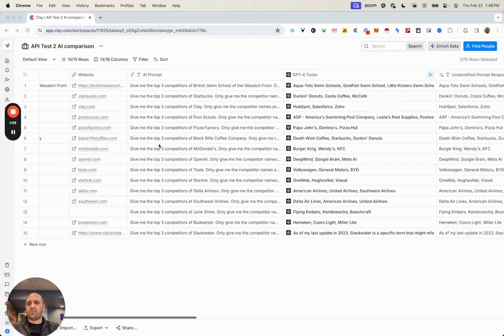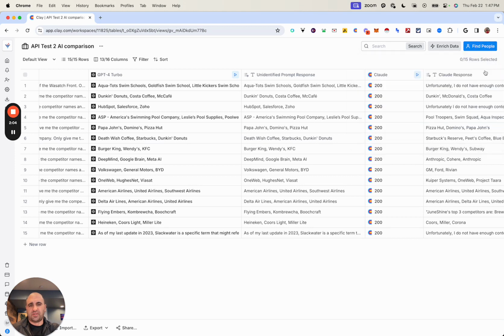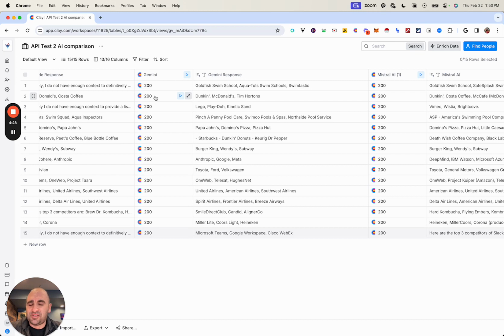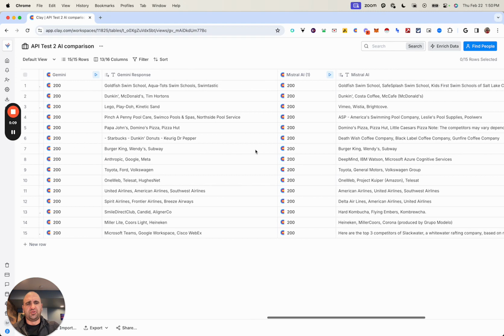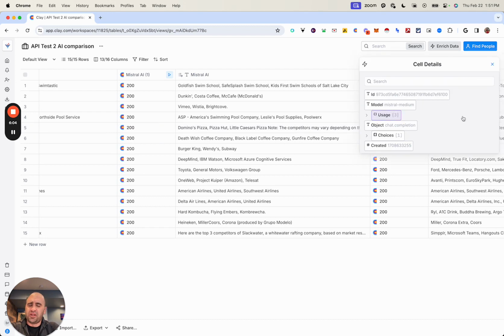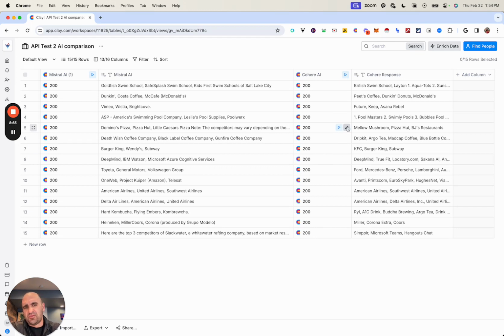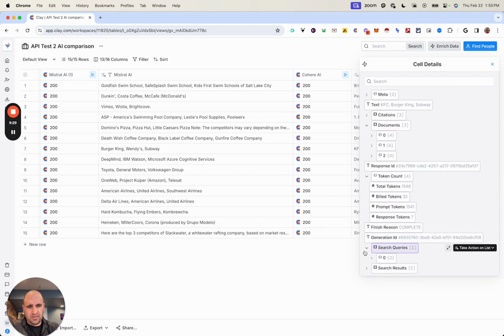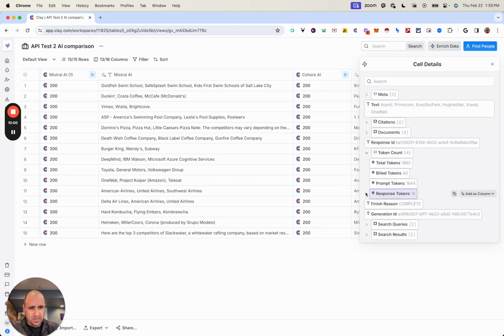AI model test in Clay! GPT-4 vs Claude, Gemini, Cohere, and Mistral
In this video I compare different AI models on their responses based on the same prompt. Today we compare GPT-4, Claude 2.1, Gemini Pro API, Cohere, and Mistral API.

Clay is one of my favorite platforms in sales/marketing and recruiting. It is the ultimate "Swiss Army Knife" of all data workflows you can possibly imagine.

To receive a free 3000 credits, sign up via this link!

I run a veteran-owned lead-generation marketing agency, Top of Funnel, a "DFY" cold email outreach service, and also tech recruiting agency, TechRecruiterPro, helping organizations hire talent.

I also do 1:1 Clay consulting for those looking to expand their knowledge within Clay and run "clay plays".